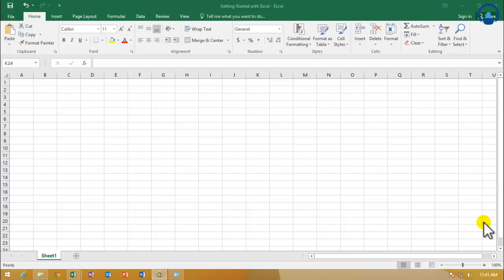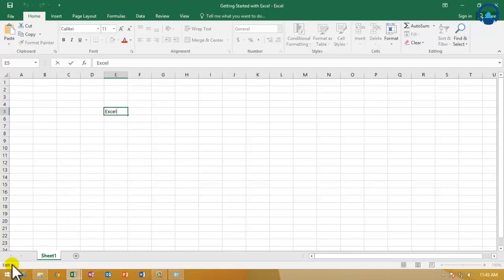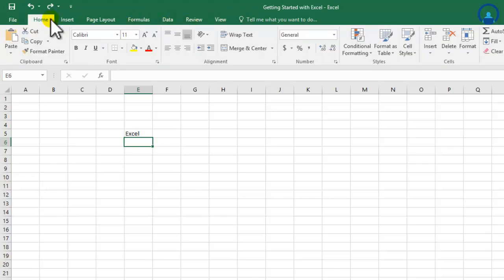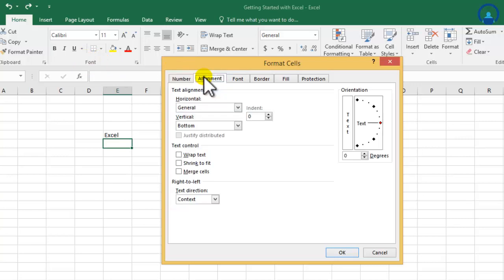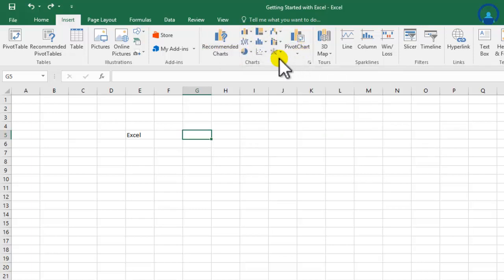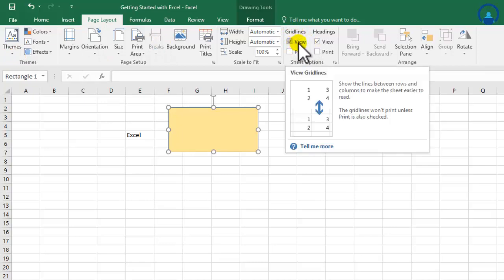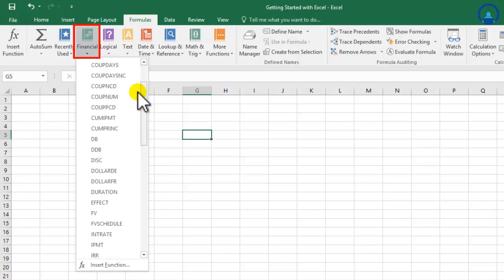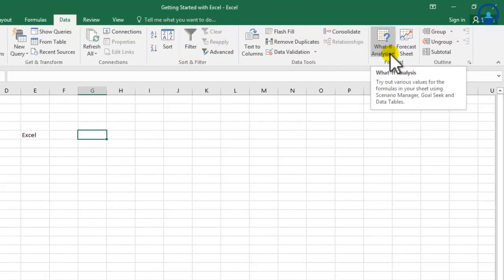Ribbons and Quick Access Toolbar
Introduction to Excel 2415 03